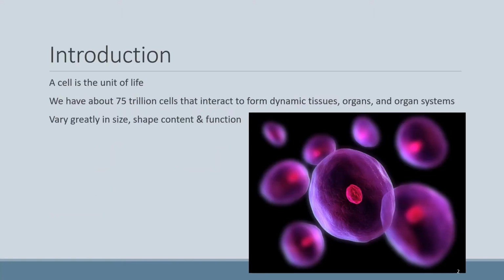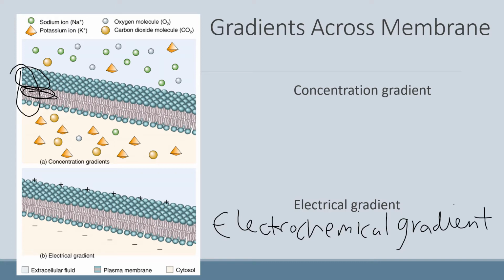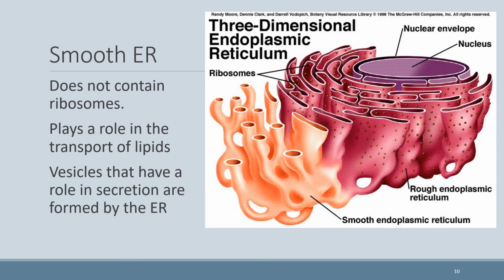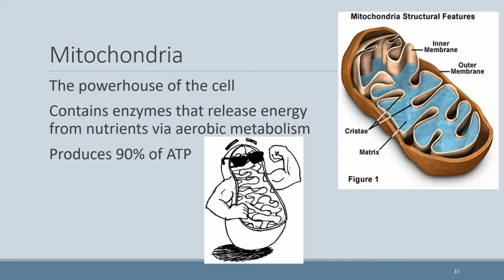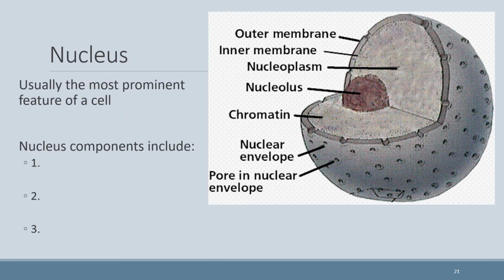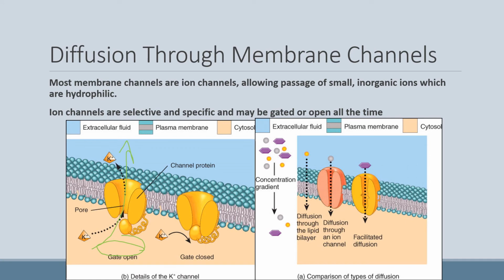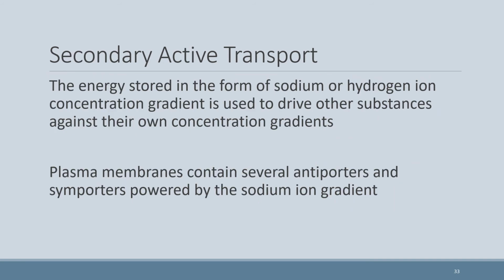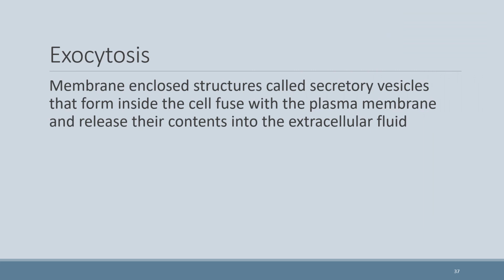BIO 226 cell physiology video